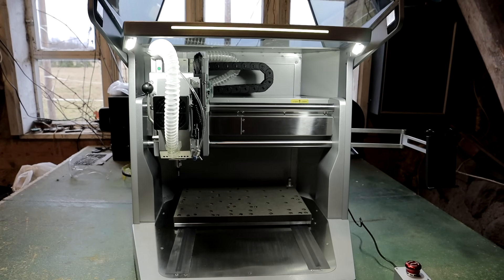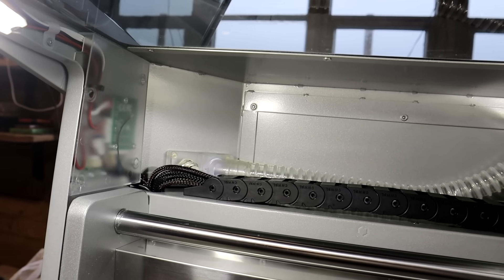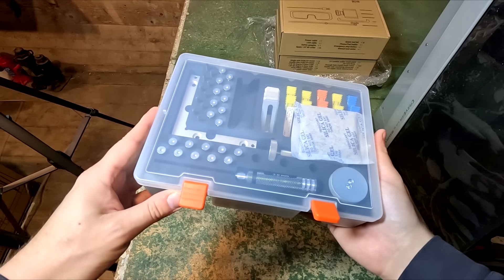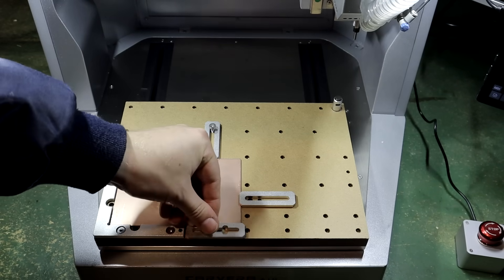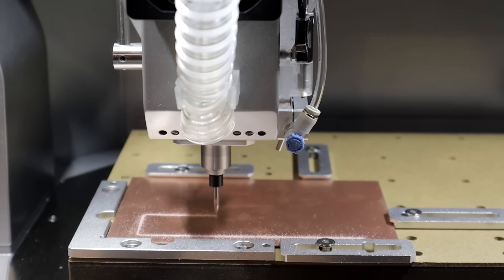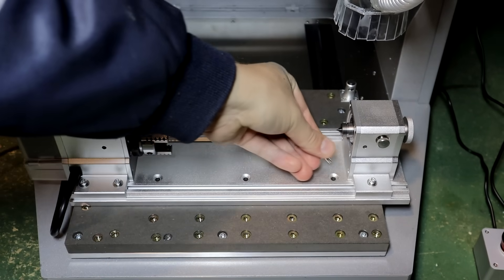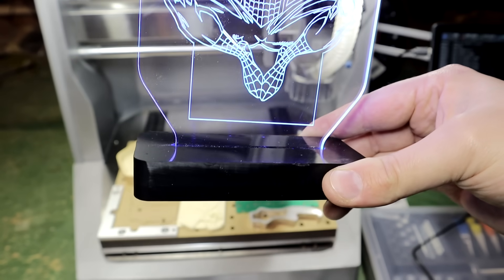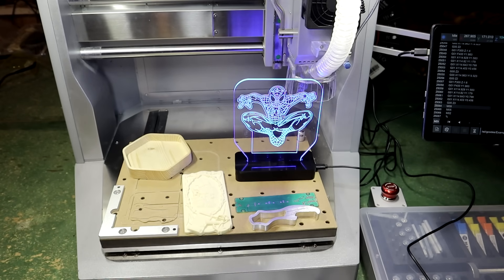Carvera Air CNC Review – Game Changer for Makers?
Infraction - I will run (Rock)